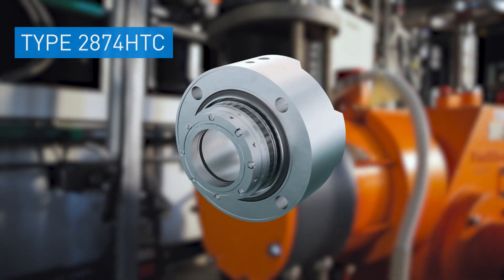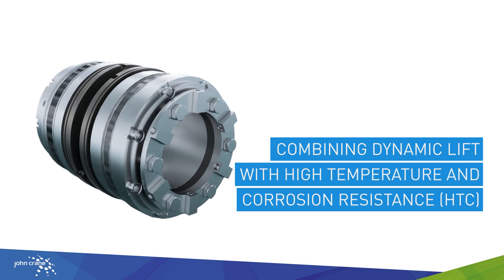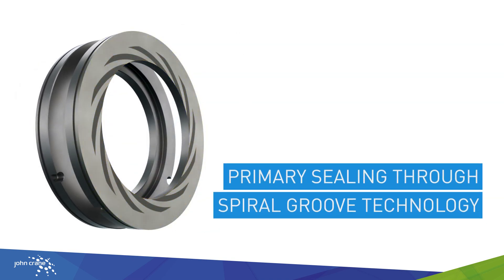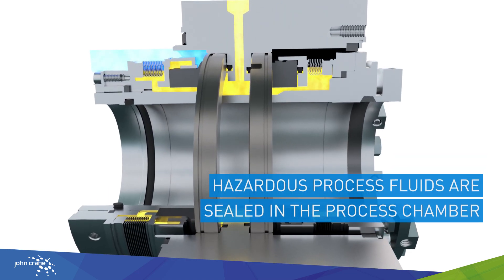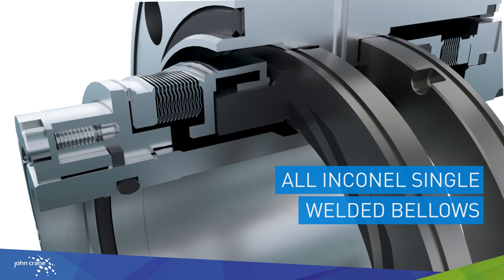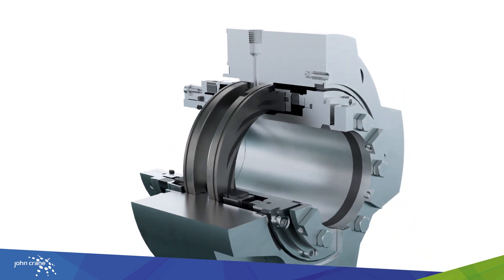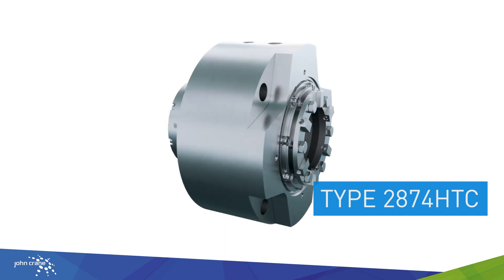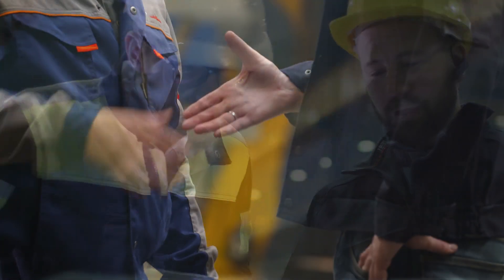How Type 2874HTC seals high and low temperature fluids in refinery applications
Watch the product animation to learn more about the Type 2874HTC Non-contacting, Metal Bellows, Outward Pumping Dual Pressurized Gas Lubricated Seal.  The Type 2874HTC is designed for sealing high and low temperature process fluids up to 425°C (800°F), incorporating unique HTC (high-temperature, corrosion-resistant) metal bellows and non-contacting gas lubricated technology.

The 2874HTC is a cost-effective alternative to conventional wet contacting seals supported by various piping plans that provide liquid barriers or quenches to the primary seal interface. Instead of using a wet support system, the advantages of non-contacting gas lubricated technology can be used for reliable operation with either nitrogen, argon, or steam barrier significantly reducing your lifecycle costs.